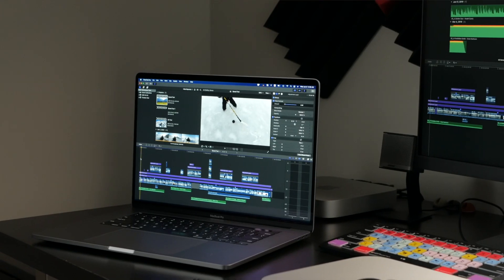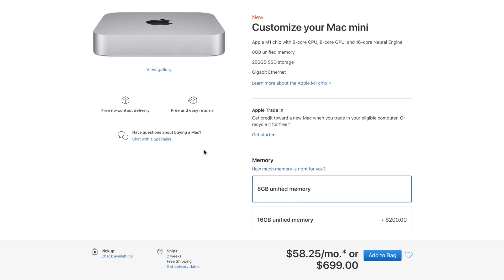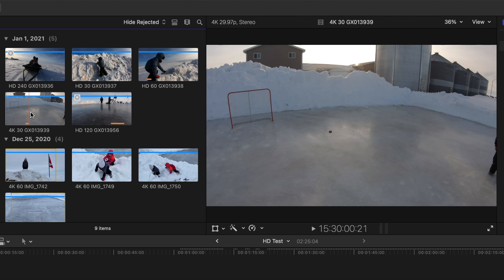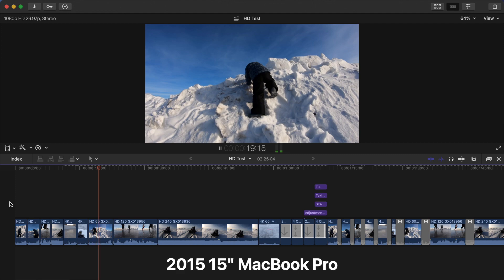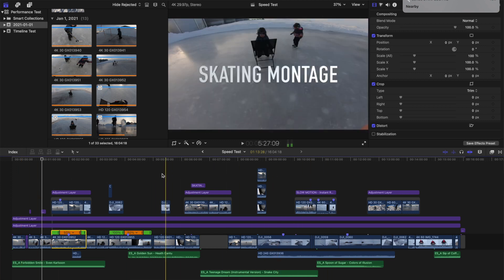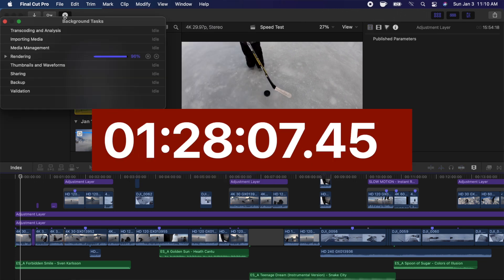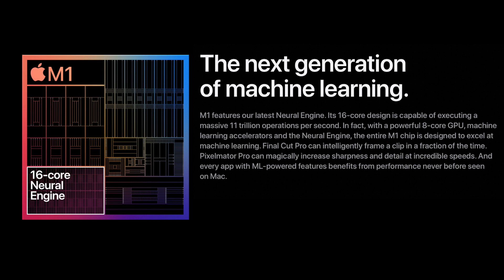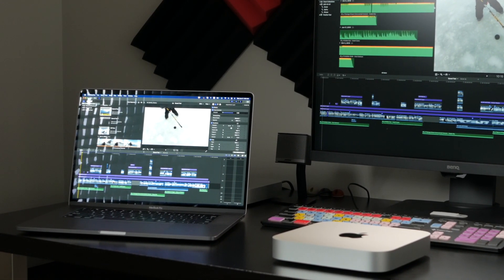ARM M1 vs Intel i9 | 2020 Mac Mini vs 2019 16" MacBook Pro Video Editing Test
We’re comparing Final Cut Pro performance on the new Apple M1 Mac Mini to the 2019 16” MacBook Pro and 2015 15” MacBook Pro. In this performance test, we compare timeline performance, Export Speed of both Rendered and Un Rendered projects, rendering speed, smart tools and more.